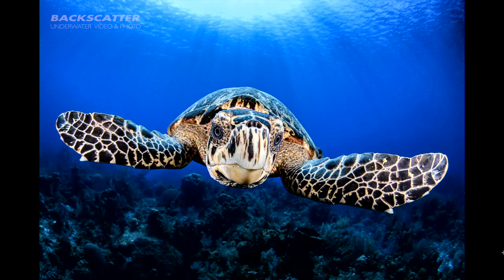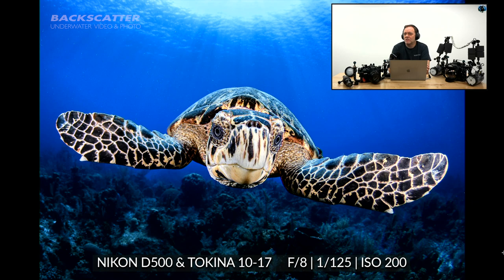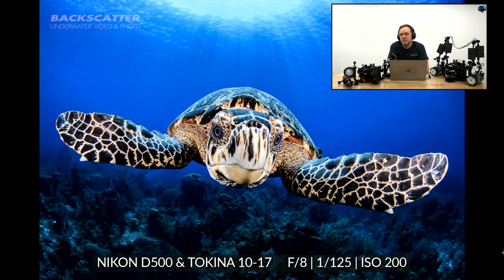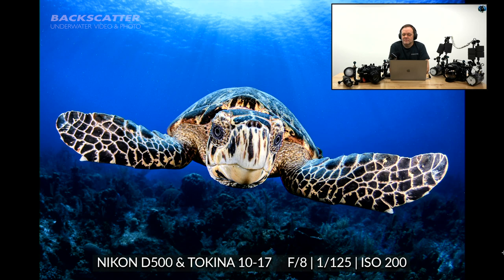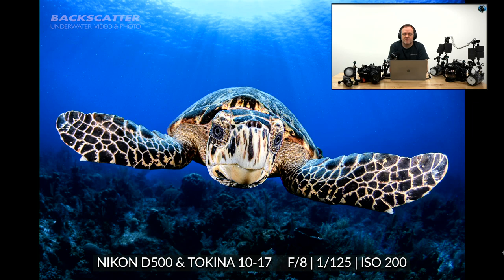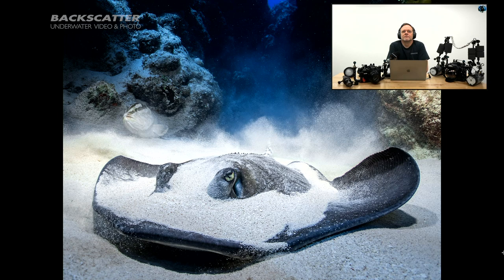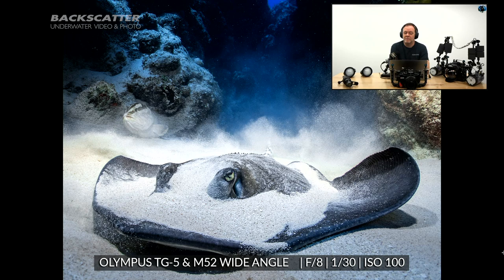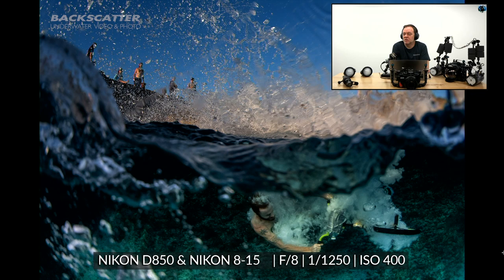Five More Great Underwater Images & How We Shot Them [Recorded LIVE] May 12, 2020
Join Robin Dodd and Backscatter CEO Jim Decker as they take a deep dive into underwater photography. Jim will use five images to demonstrate how technique, camera settings, equipment and animal behavior all have to come together to create that perfect shot. The images will be from compact, mirrorless, and DSLR cameras and will include both wide angle and macro shots. There will be something for every underwater shooter in this session! A live Q&A will follow the images.

Topic Timecode Links
00:00 - Intro

[Image Review]
04:10 - Turtle shot with Nikon D500 & Tokina 10-17
15:44 - Stingray shot with Olympus TG-5 & M52 Wide Angle Lens
24:50 - BMX Biker split shot with Nikon D850 & Nikon 8-15mm Lens
31:15 - Cuttlefish shot with Canon 5D4 & Canon 8-15mm Lens
38:35 - Nudibranch shot with Sony A7R4 & Sony 90mm Lens

[Live Q&A]
44:58 - What are basic starter settings for compact camera shooting?
48:03 - What is an equivalent lens to the Tokina 10-17 for a Sony E-mount body?
50:57 - What were the focus settings for the Turtle shot: continuous, single focus, or manual?
52:28 - What’s that braided rope lanyard clipped to Jim’s SLR rig?
54:47 - How does strobe lighting change the camera settings of the BMX biker split shot?
57:26 - How do you set white balance when shooting with strobes?
58:10 - How is even lighting achieved in the Turtle shot when overlapping two strobe beams?
59:41 - What would you recommend to an Olympus TG-6 shooter who’s ready to upgrade?